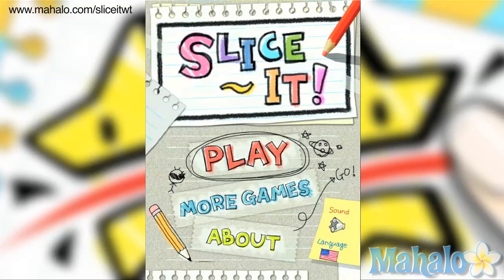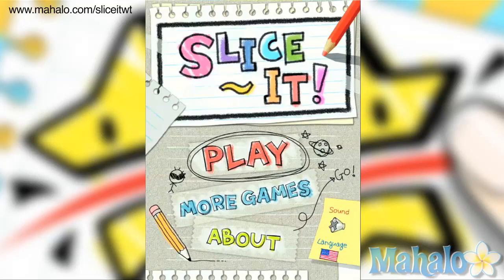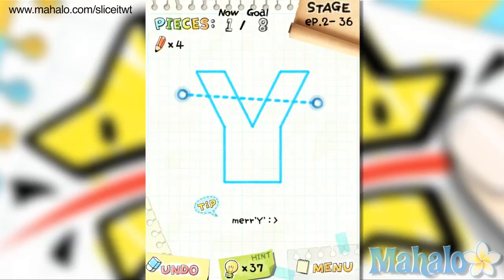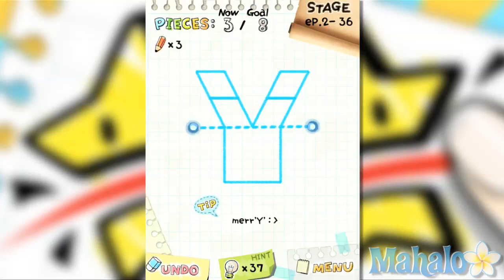Slice It iPad iPhone Level 2.36